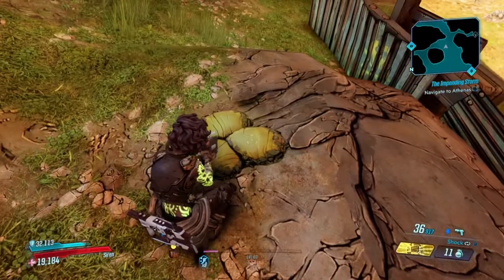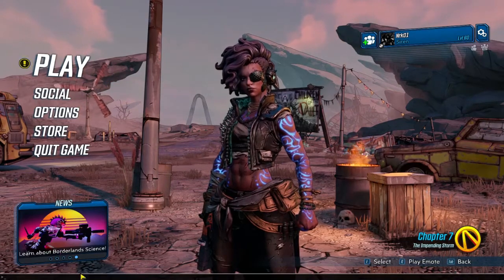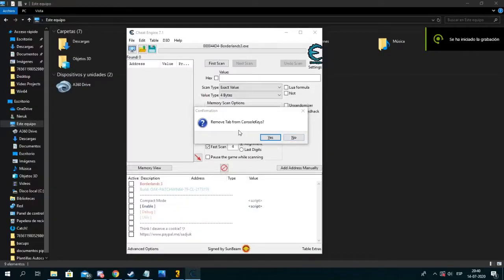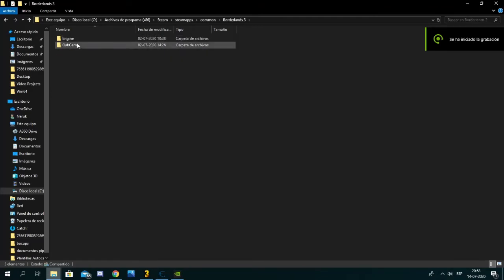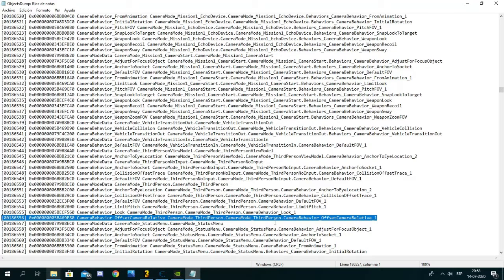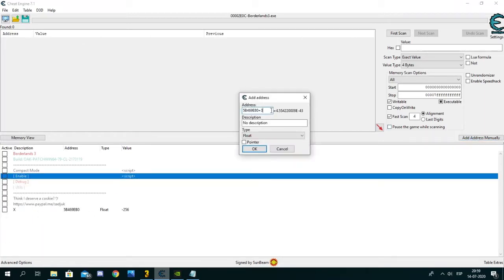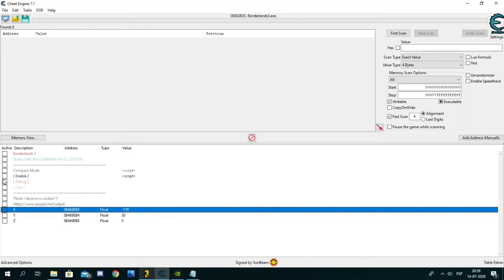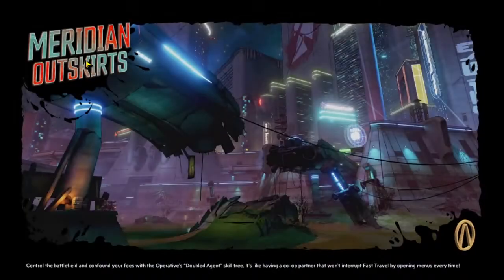Borderlands 3 Third person camera tutorial (CE)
Pass: sunbeam
.CT file (the one to remap the keybind)

Objectsdump text to look for: CameraMode_ThirdPerson.CameraMode_ThirdPerson.CameraBehavior_OffsetCameraRelative_1

"Camera 1st" to go back to first person view
"Camera 3rd" for third person